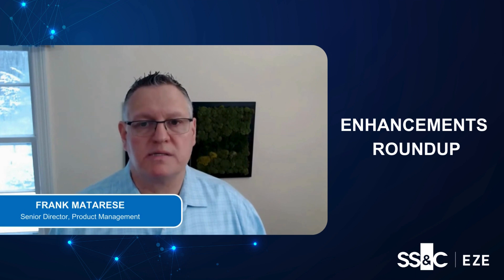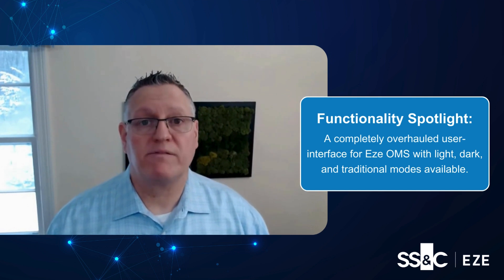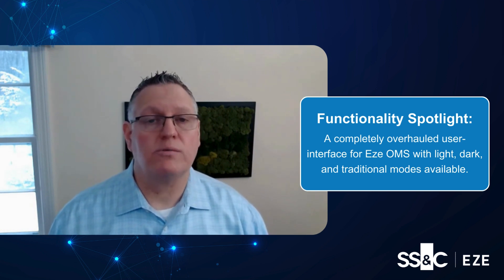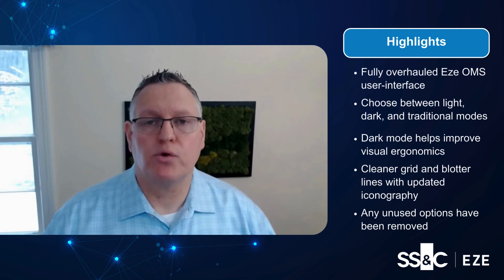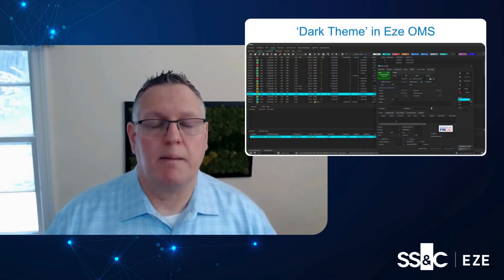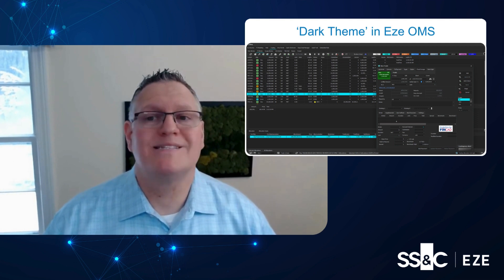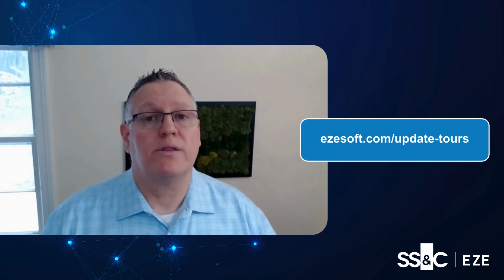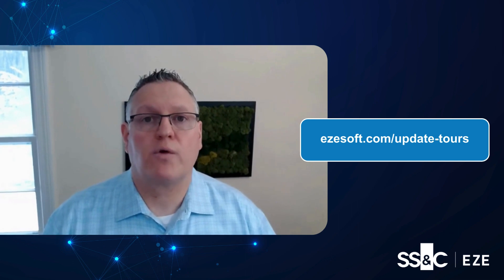The Eze OMS User Interface Just Got a Brand-New Look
Eze Investment Suite Enhancements Roundup Video Series: Hear Frank Matarese, Senior Director of Product Management at SS&C Eze, talk about what enhancements he’s most excited about in Eze OMS.

Keep an eye out for more great recent enhancements, and check out our